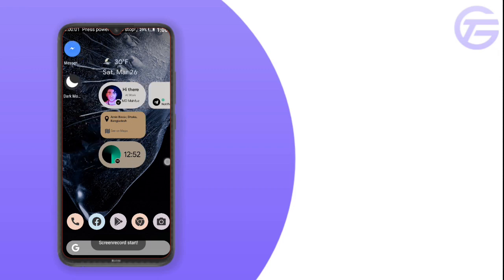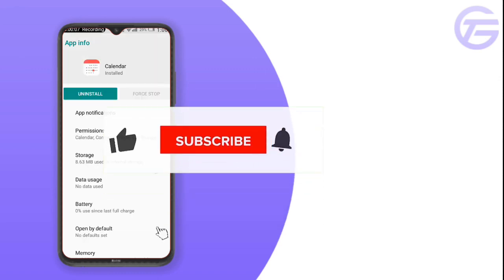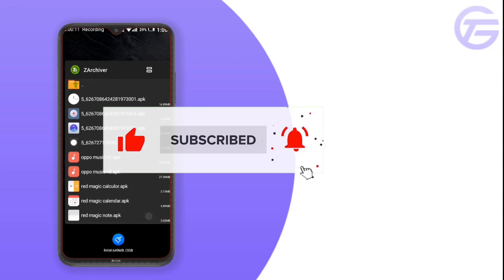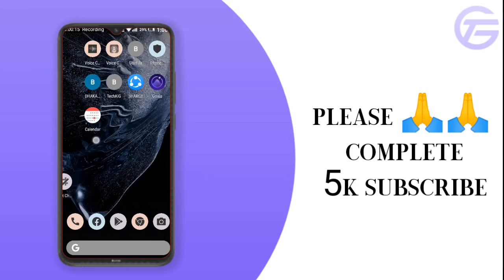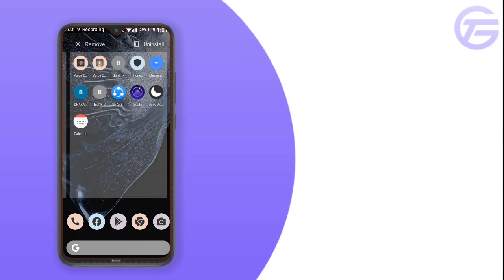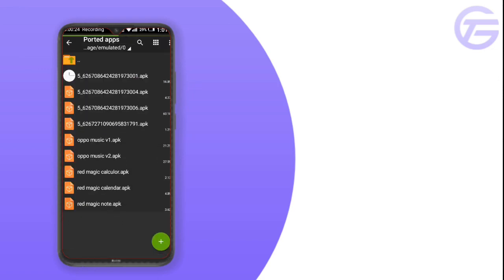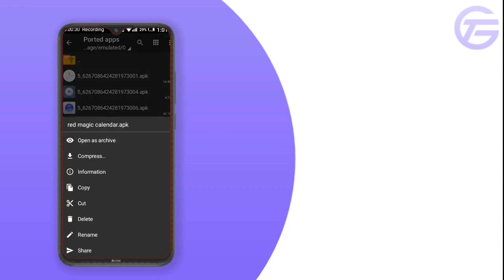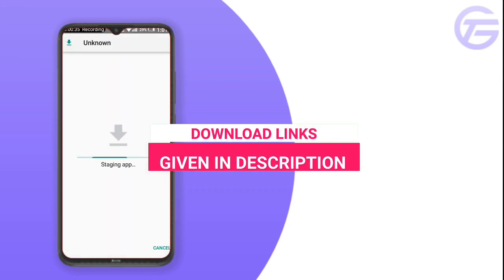Nubia Red Magic Calendar For Any Android Phone Without Root | ported Apps | TechkiG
About : TechkiG is a YouTube Channel, where you will find technological videos in English,

OUR TOPIC
► phone customization
►  make low-end phone camera to awesome
► optimize low-end phone
► make your phone new
►  speed up phone
► ported Apps( use other phone apps on your phone)

MUSIC
 review zte axon 20 5g nubia calendar app nubia red magic